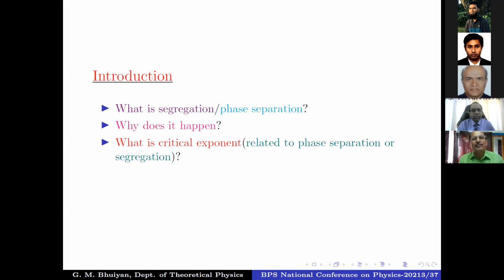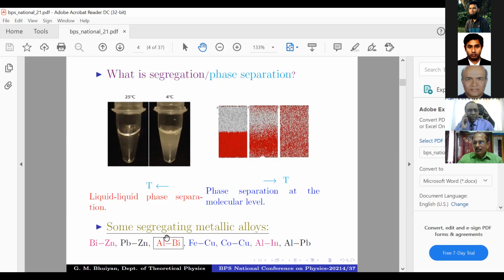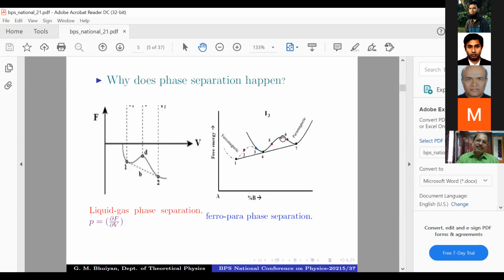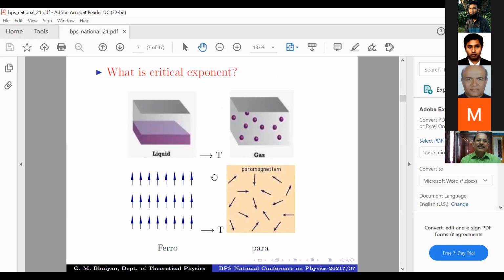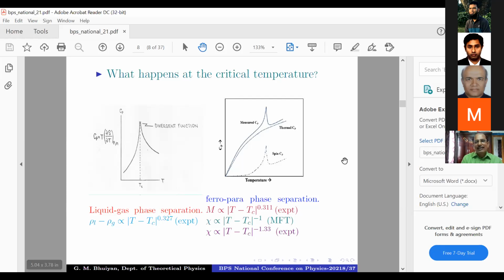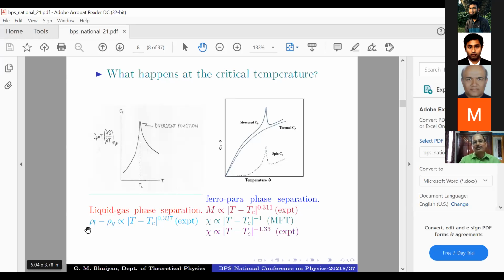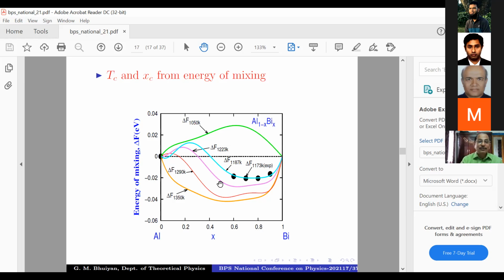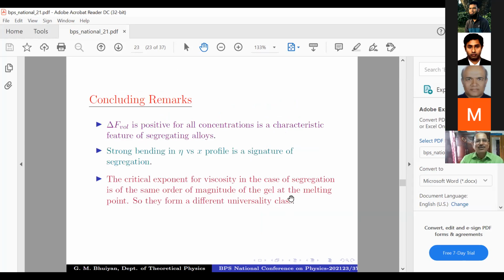Origin of segregation in liquid metallic binary alloys | G. M. Bhuiyan | NCP21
The talk was delivered at the National Conference on Physics - 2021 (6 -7 August 2021) organized by Bangladesh Physical Society.

Title: Origin of segregation in liquid metallic binary alloys
Speaker: G. M. Bhuiyan

Abstract: A complete understanding of the basic mechanisms, from the point of inter ionic interaction, about how and why segregation in some metallic alloys occurs at and under certain thermodynamic state specified by temperature and pressure is far from over although several attempts have been made from the point of experiments and empirical theoretical models. In this talk we intend to address this issue from the point of microscopic theory that includes theory of metals, perturbation approach and the statistical mechanics. The theory of metals we have engaged here deals with the electron-ion and ion-ion interaction through a local pseudo potential model. The perturbative approach handles the procedure how thermodynamic quantities can be calculated  effectively . The essential ingredient for this study is the knowledge of liquid structure which is derived by using the statistical mechanics involving the interionic interactions. Thermodynamics of mixing namely the energy of mixing, enthalpy of mixing and entropy of mixing are calculated at different temperatures for Al_{1-x}Bi_x binary alloys to dig out the cause of segregation. Finally a finishing touch is paid to the critical behaviours of segregation. Keywords: Segregation, Thermodynamics of mixing, Electronic theory of metals, Critical temperature and critical concentration, Perturbative approach.